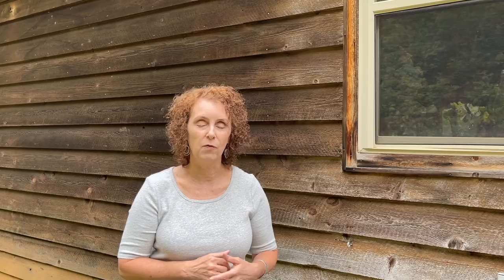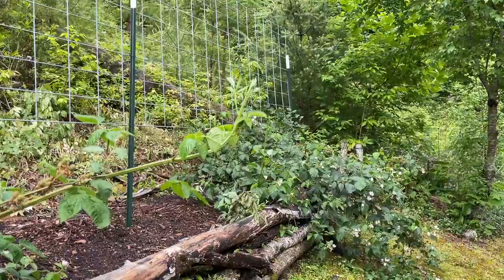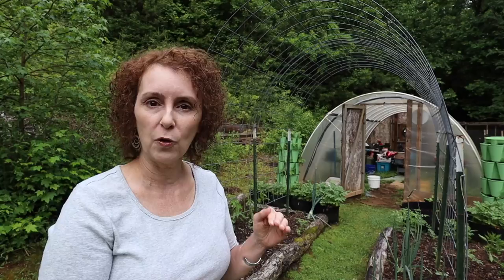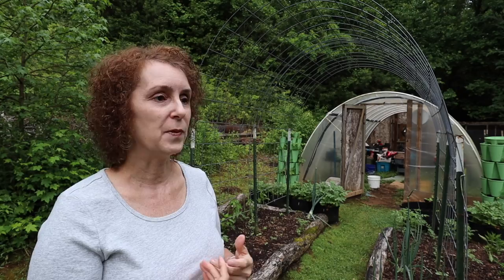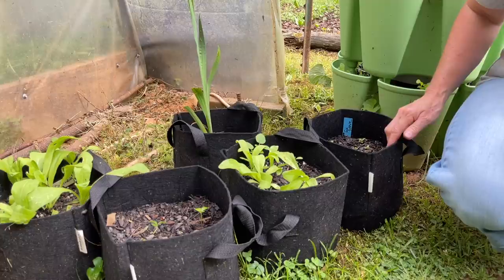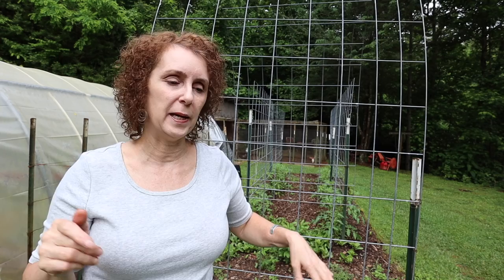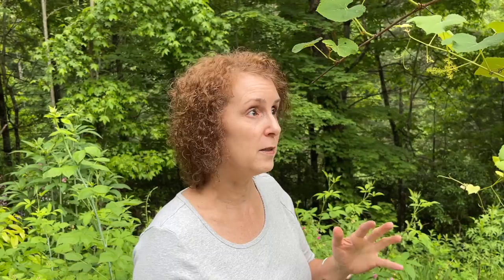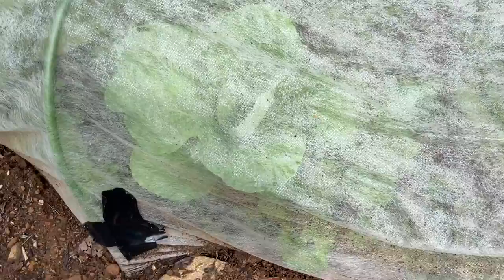Making a Garden in Appalachia - May Garden Tour 2022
Our 2022 garden is doing good! Walk around with me and see what we have growing here in the mountains of Appalachia.